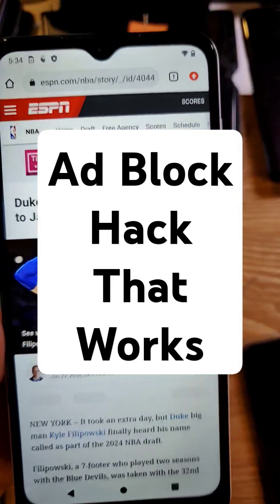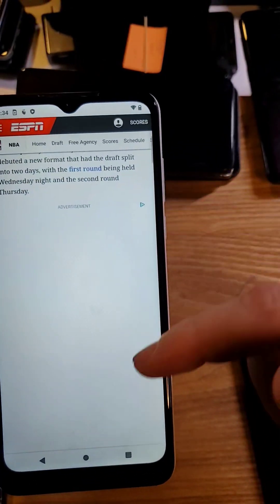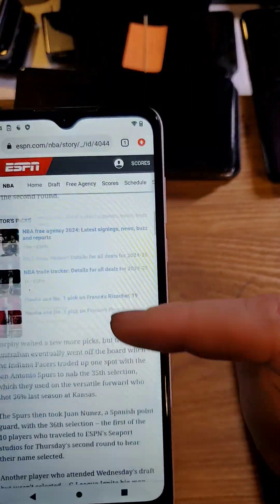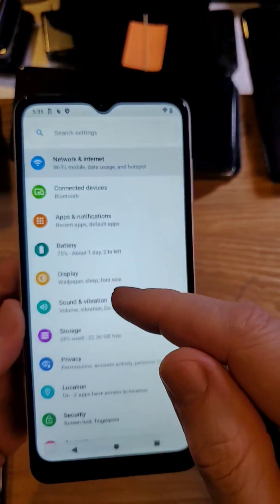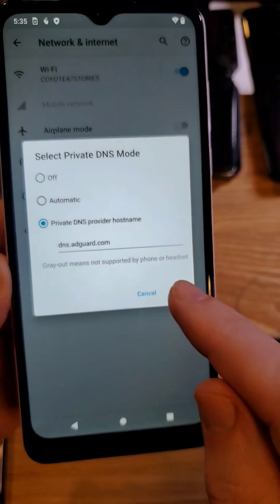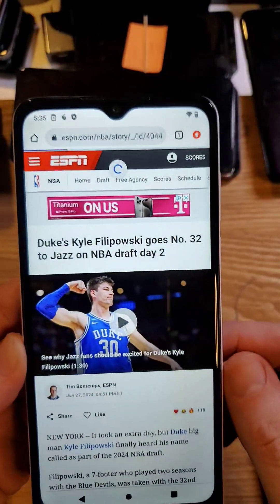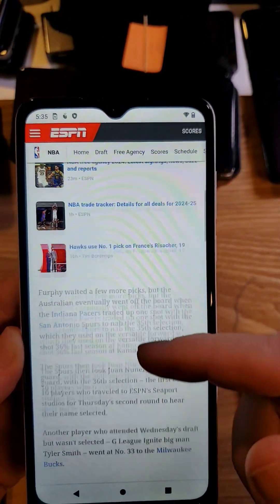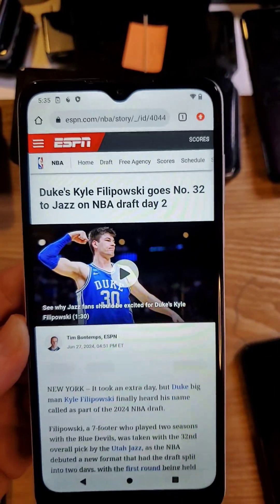Ad Blocking Hack I Learned from @TechnicallyAlex - Trying on a Motorola Moto G Go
I tried that DNS hack that  @TechnicallyAlex  showed and here is my experience